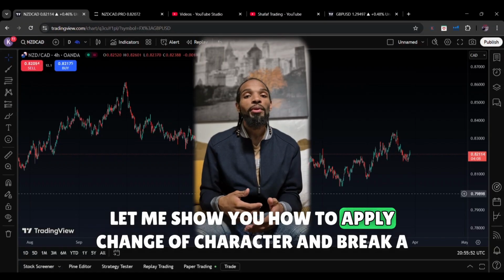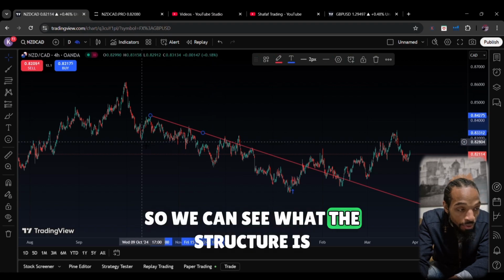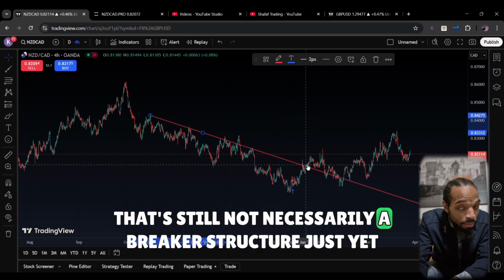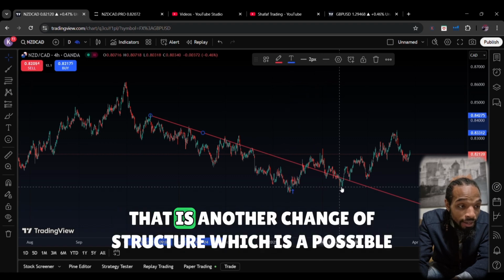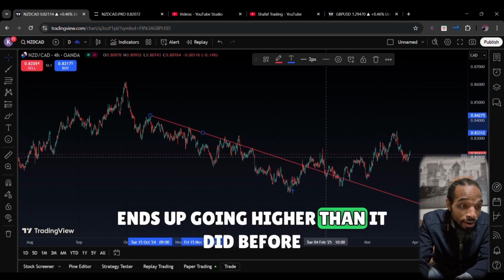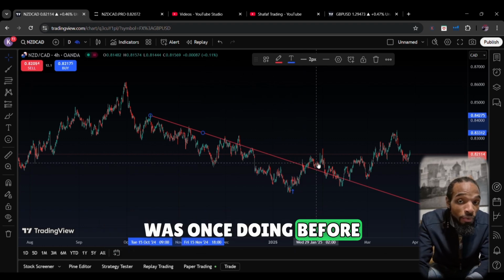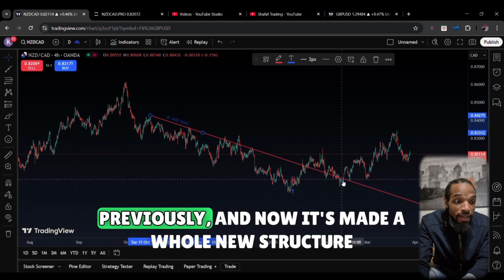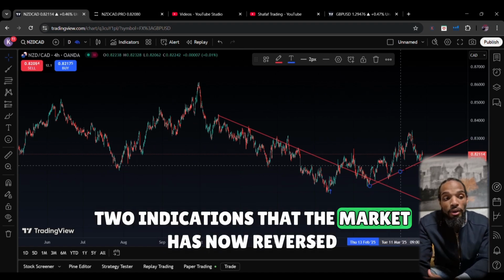Day Trading Strategies (Change of Structure)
👀 Watch my 30-day challenge series👀

Learning how to apply and identify Change of Structure to add to your technical analysis. Change of structure is when you find a trend in the market and it begins to break its trending structure. Example the market has been going down and lower low and lower high trend changed to higher low and to higher high then that is an indication that the market may be beginning to make a change.
Time Stamps

0:00 Intro
0:10 Trending Structure
0:44 First Indication of Change
0:55 2nd Indication of Change
1:10 Official Change in Structure
1:28 Change of Structure Review
1:53 There will be two signs of Change